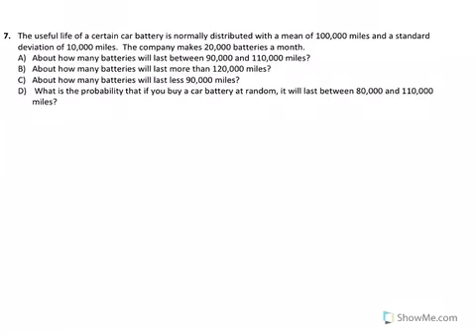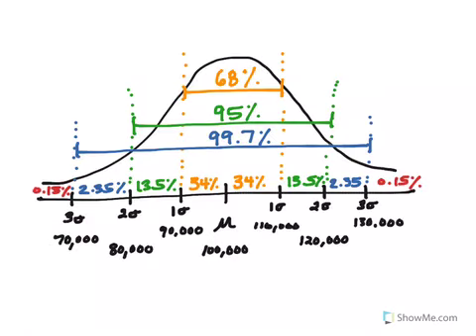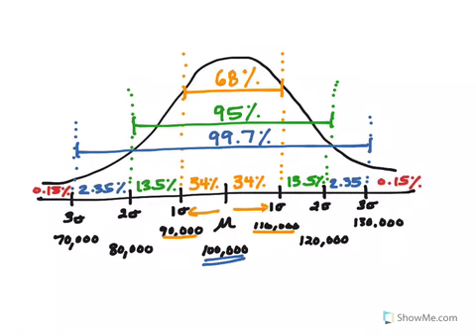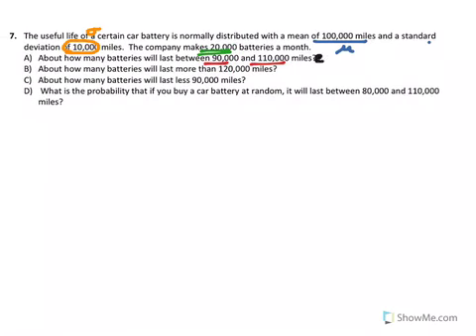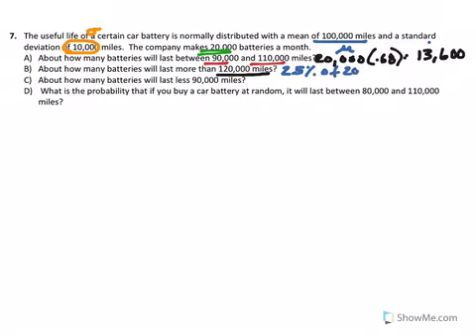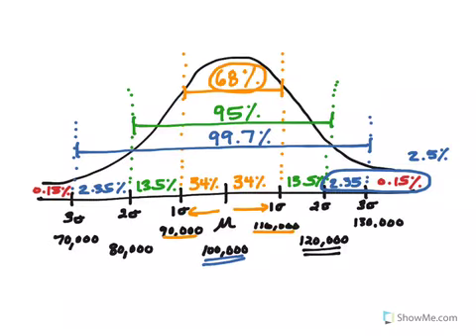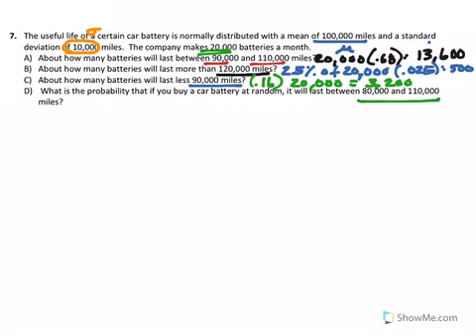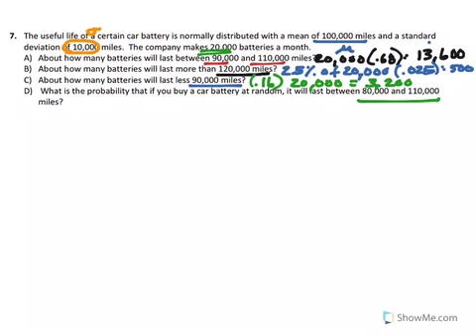standard deviation empirical rule